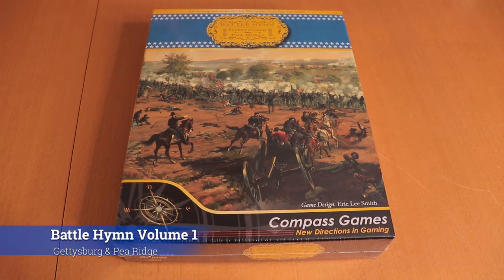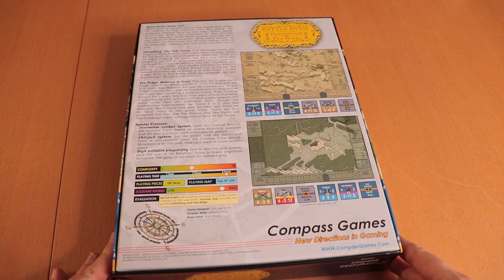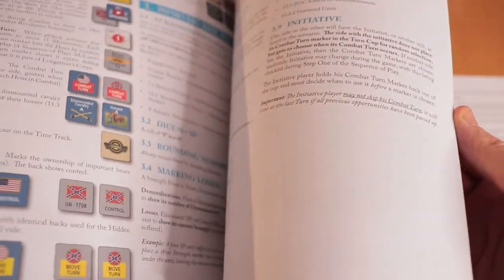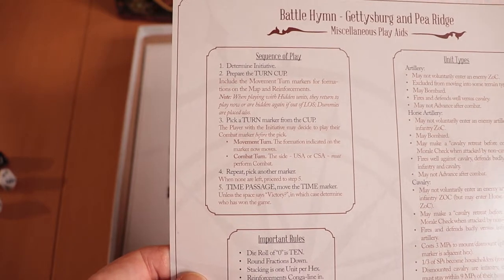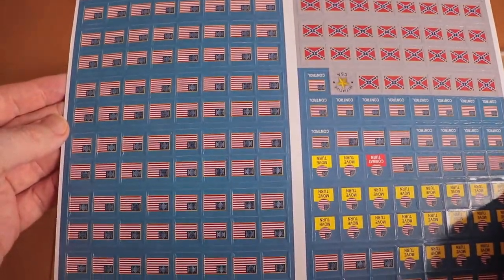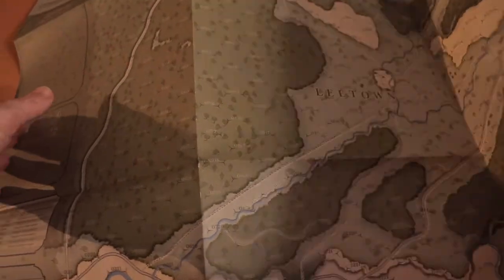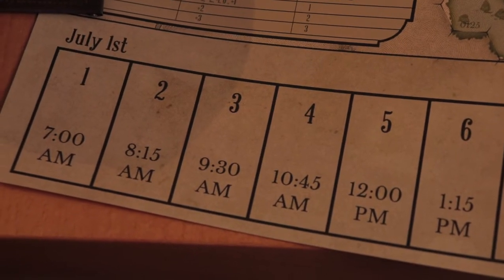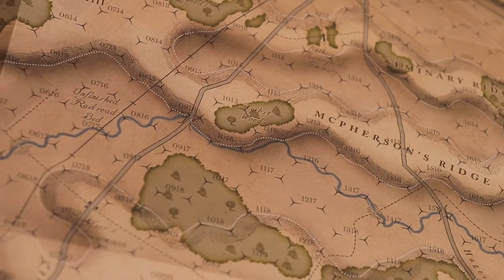Unboxing "Battle Hymn Volume 1"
Unboxing Battle Hymn Volume 1, from Compass Games.